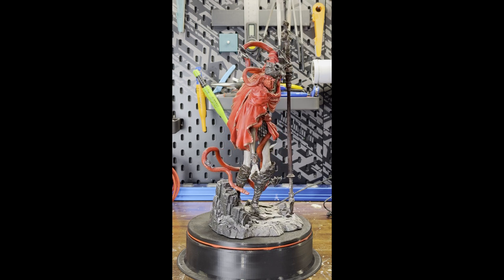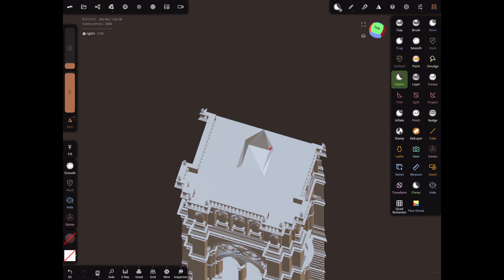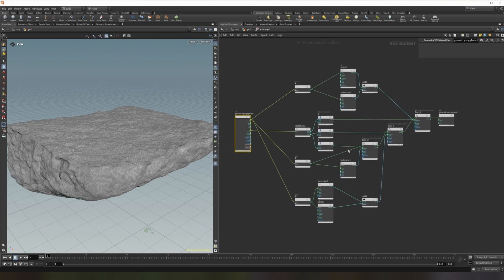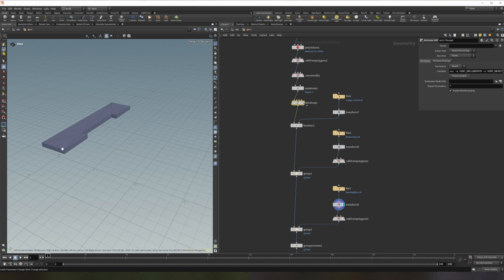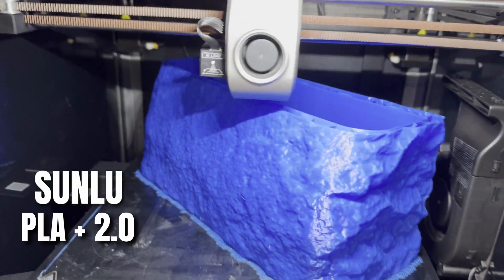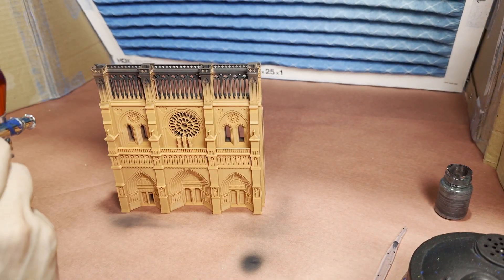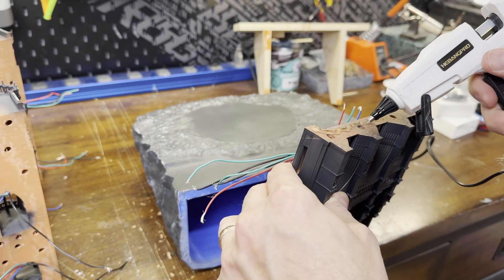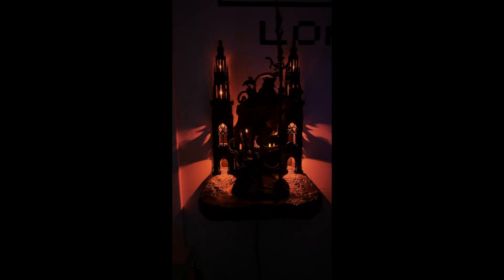Change how you Model for Epic 3D Prints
Normal shelves are boring. If you have a 3d printer and know some simple modeling skills you can create amazing custom diorama display shelves to show off your collectables.
Follow along as I show you how I made this Enden Ring inspired shelf to display Messmer the Impaler so you can get some ideas to build your own custom shelf.